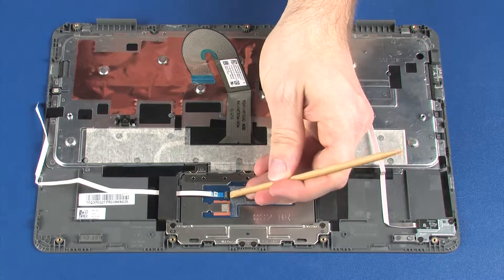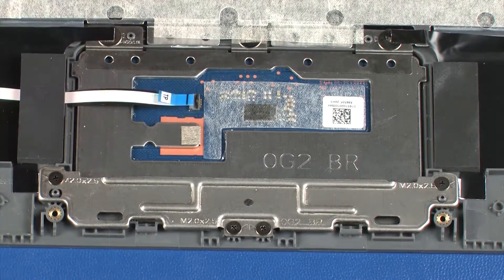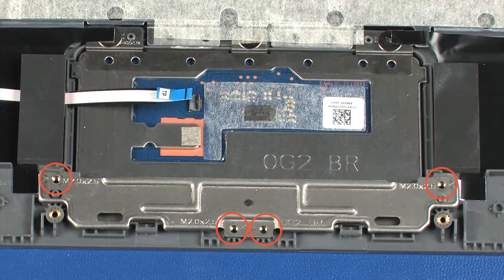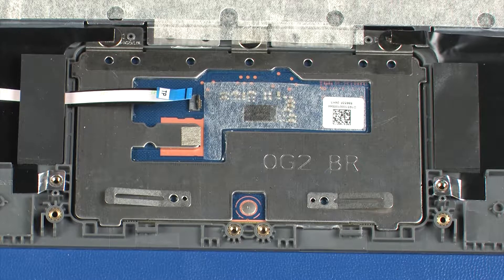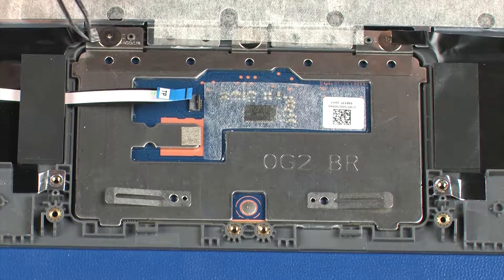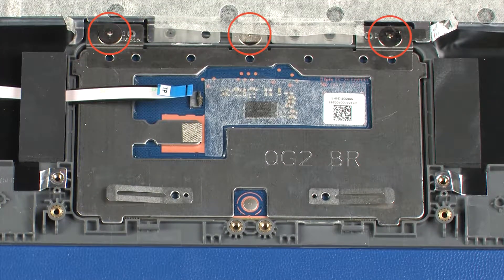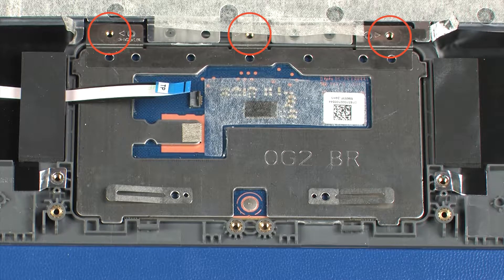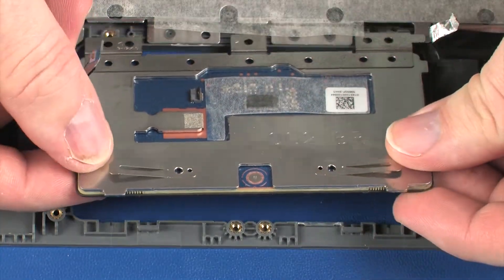Replace the Touchpad Board | HP Chromebook x360 11-ae000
Learn how to remove and replace the touchpad board on the HP Chromebook x360 11-ae000.